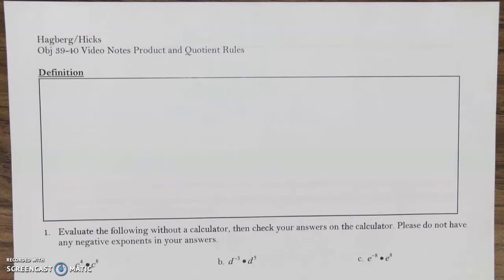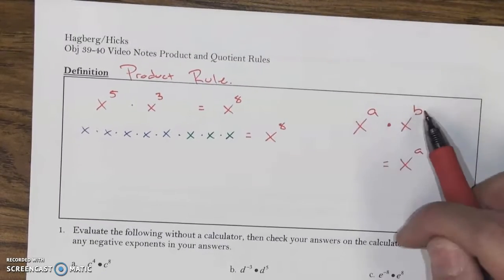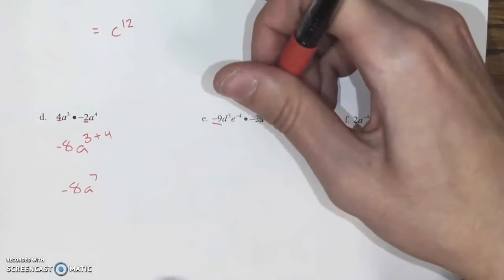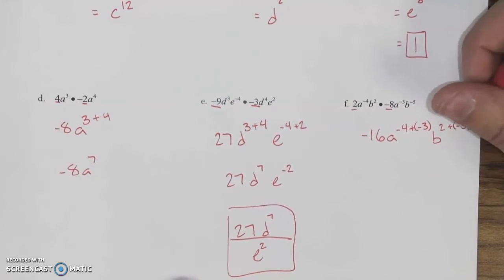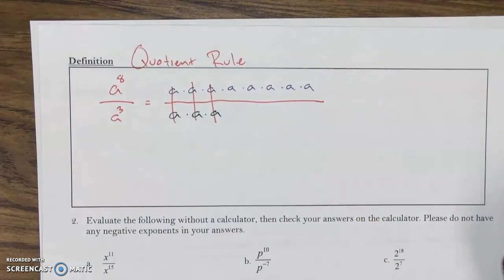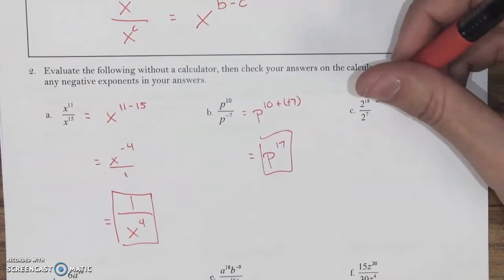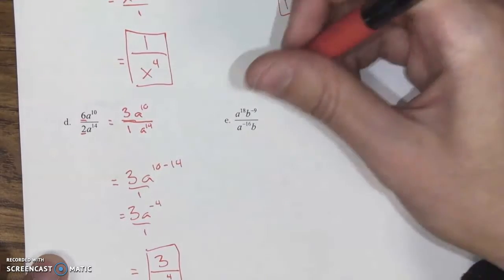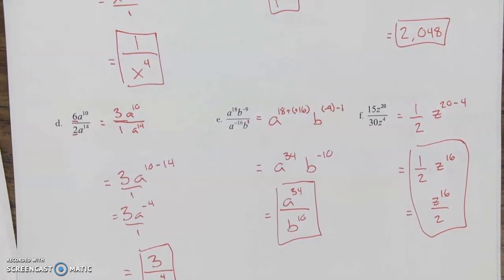Objectives 39-40: Product and Quotient Rule